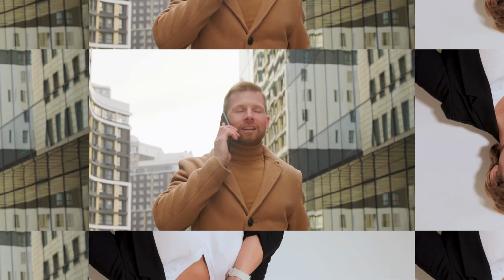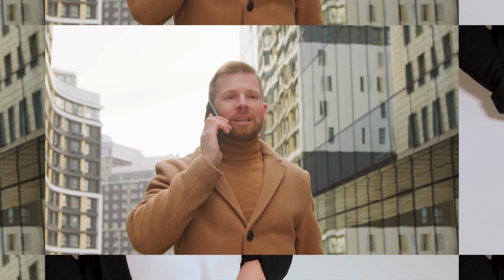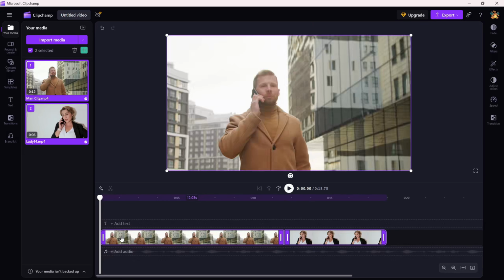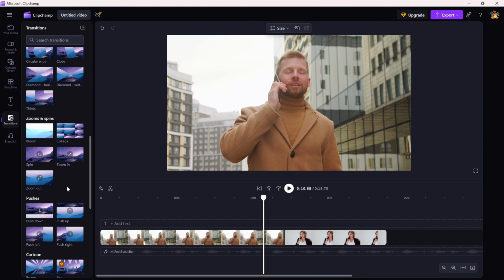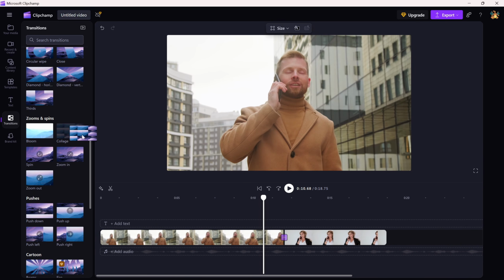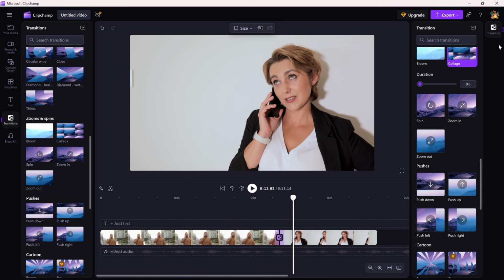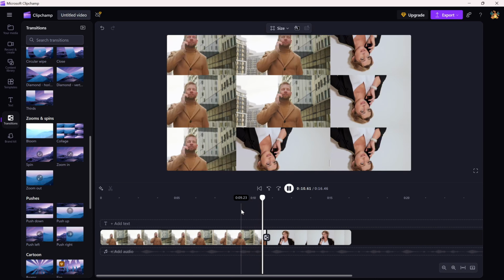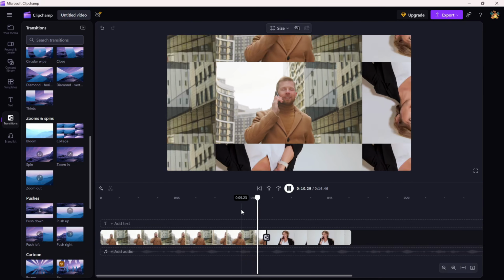How to Add a Grid Transition in Clipchamp - Lesson 44 Clipchamp Tutorial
Want a cool split-screen or grid-style transition? In this tutorial, I’ll show you how to use the Collage transition in Clipchamp to create a stylish grid effect between clips.

Steps to Apply the Effect:
Add two or more video clips to your timeline.

Click the Transitions tab on the left.

Scroll down to the Zooms and Spins section.

Look for the Collage transition.

Drag it between two clips on the timeline.

Adjust the duration by clicking on the transition and using the slider on the right.